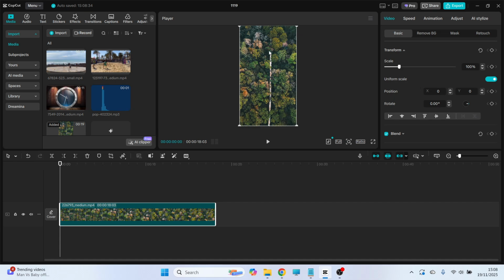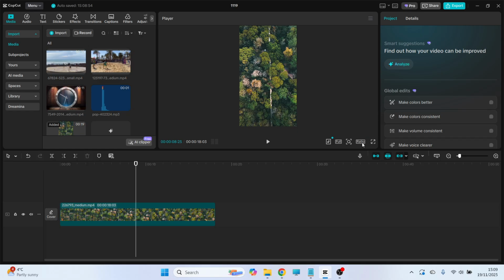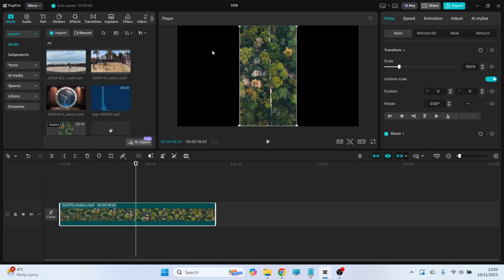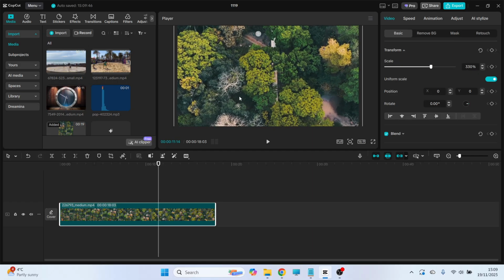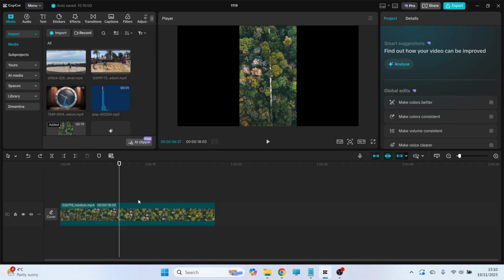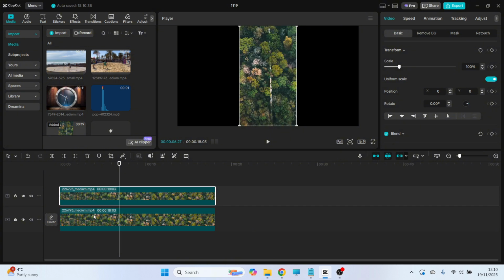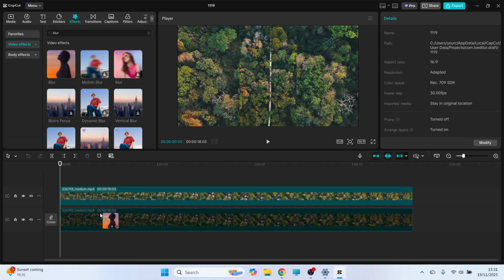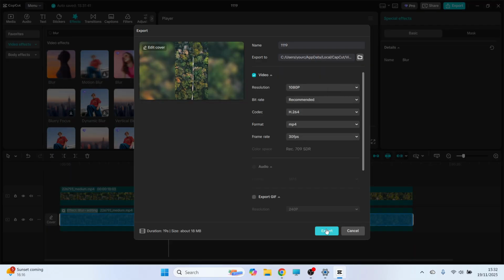How To Make Portrait Video To Landscape In CapCut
Learn how to convert a portrait video to landscape in CapCut by changing canvas size, adding background blur, repositioning clips, and using resize tools. This guide teaches you how to turn vertical videos horizontal without losing quality.